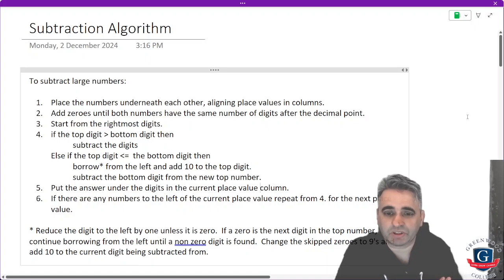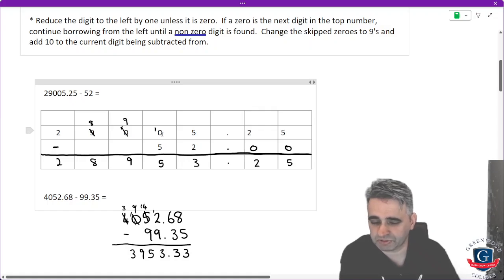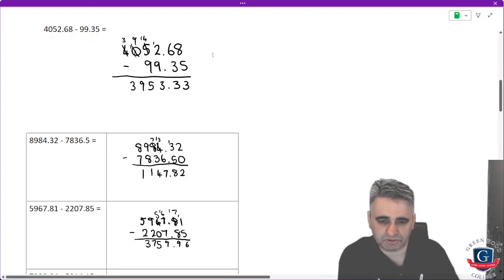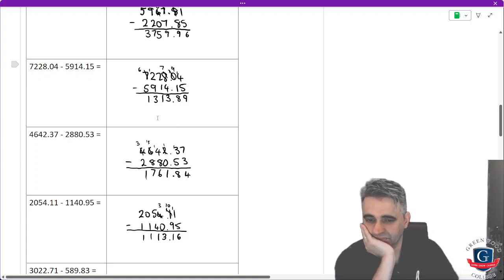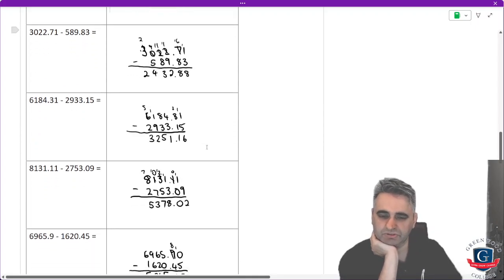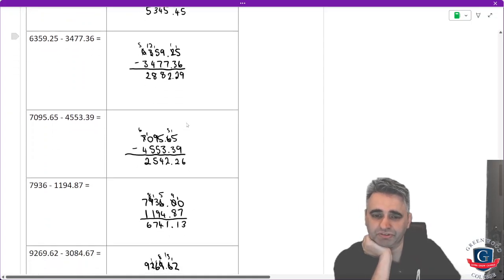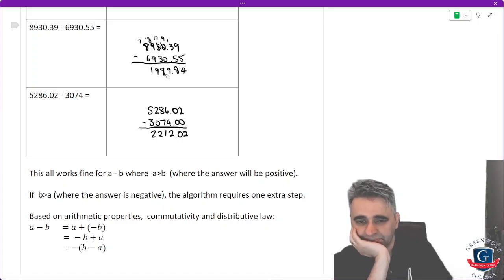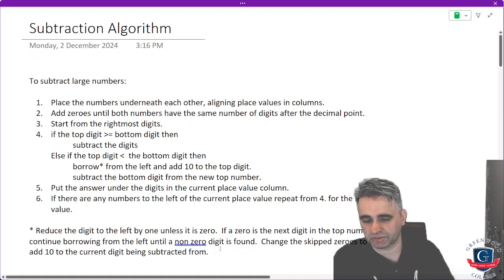4 Column subtraction